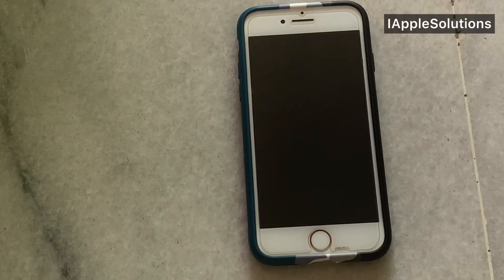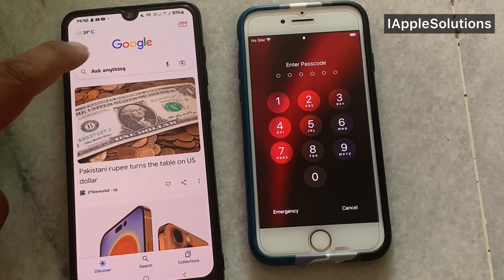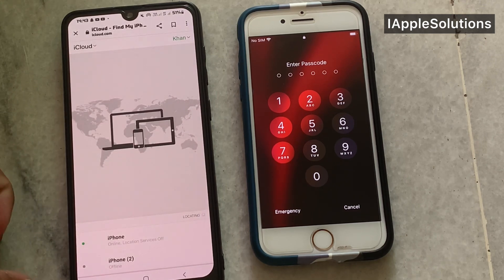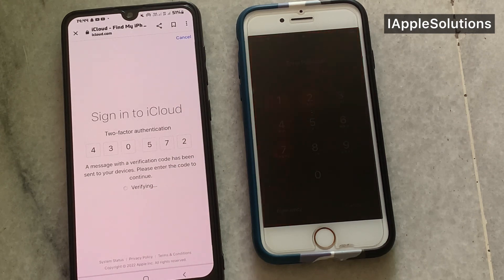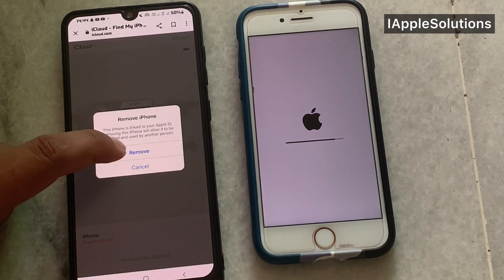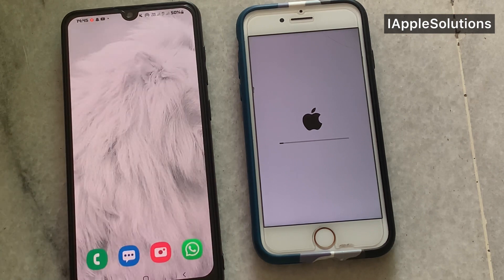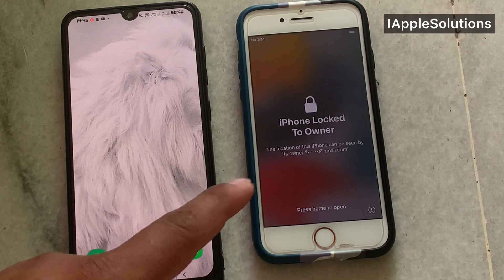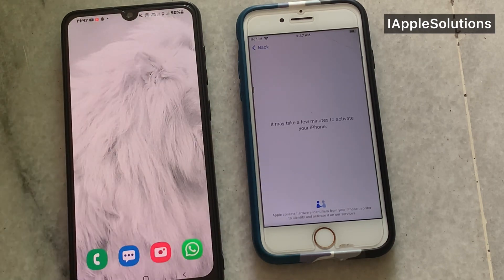How To Unlock iPhone Without Passcode